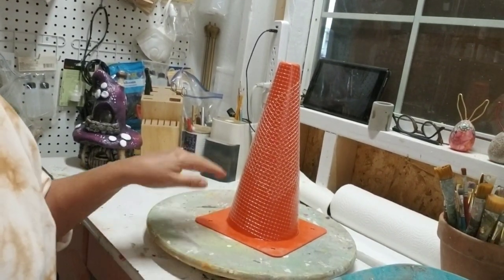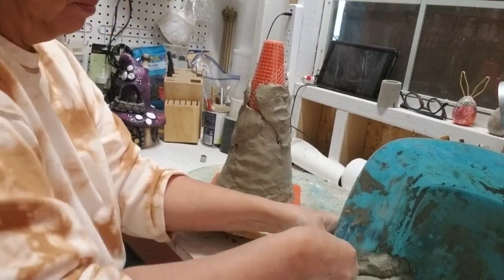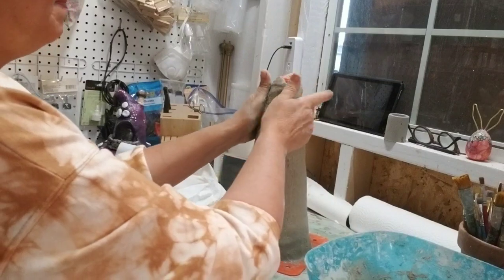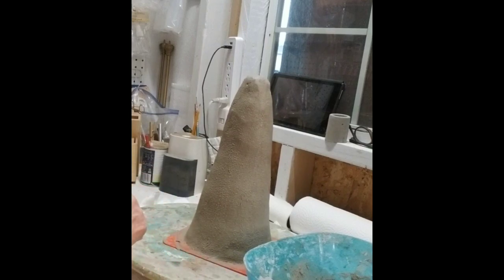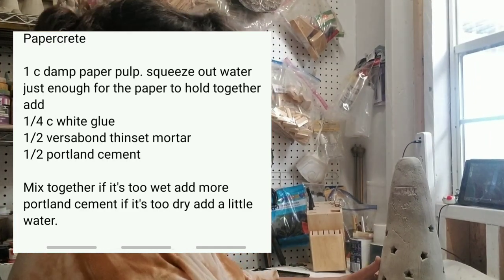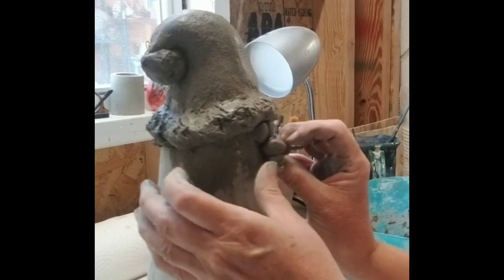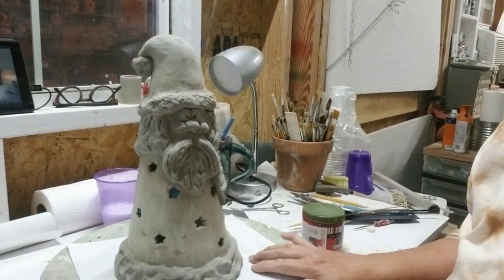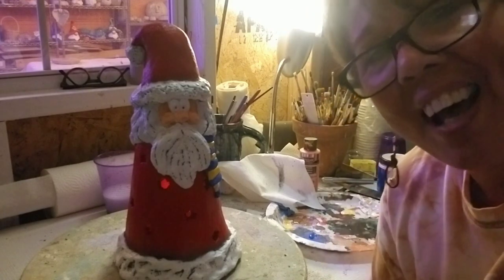DIY Cement Santa Luminary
Rapid Set Cemental and Papercrete